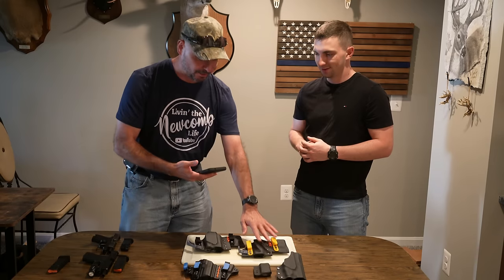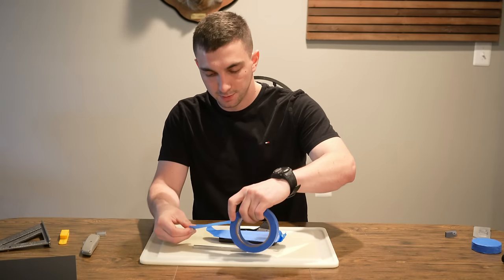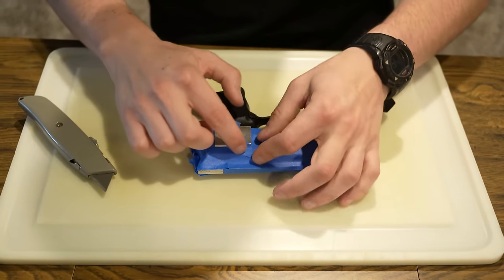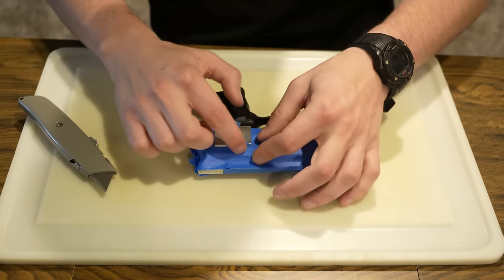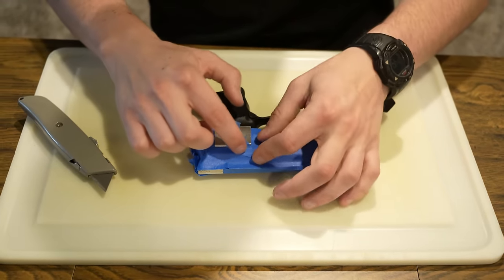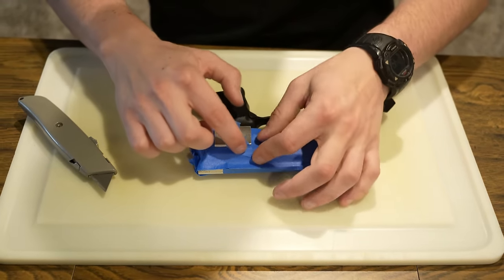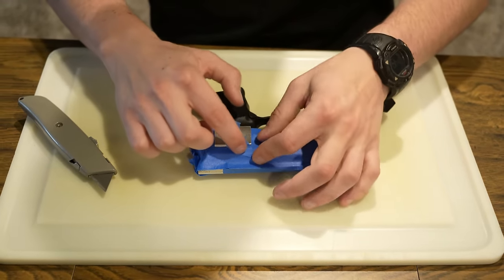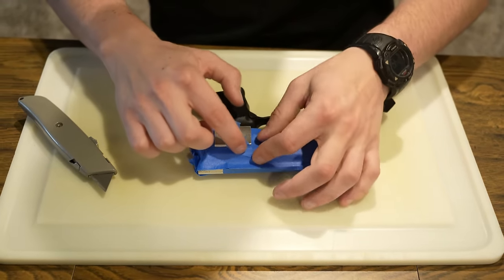HOW TO MAKE A KYDEX HOLSTER #94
Eli shows us how he can make a concealed carry holster with a magazine out of Kydex for $6.00 instead of a factory made holster that costs $140.00.